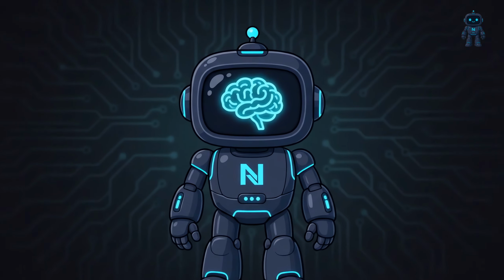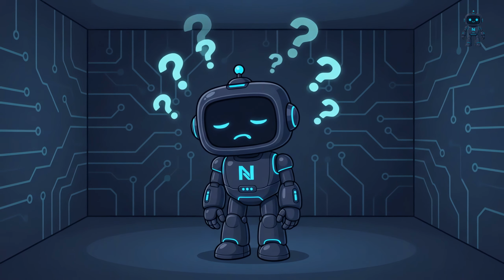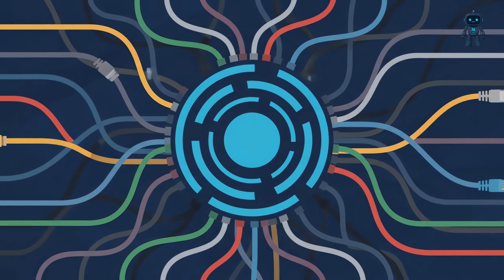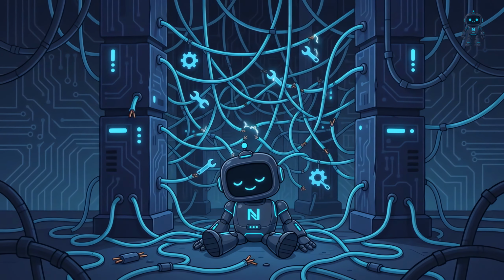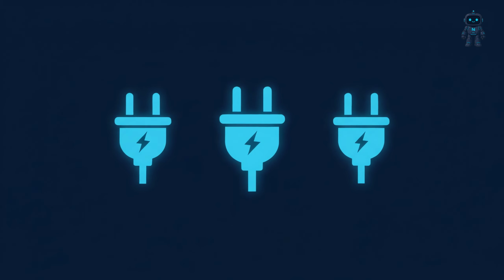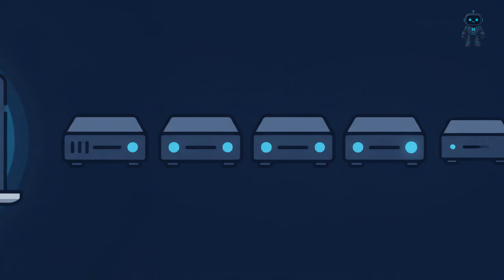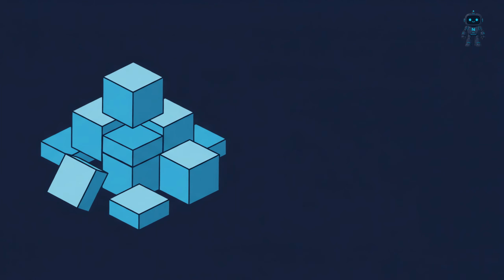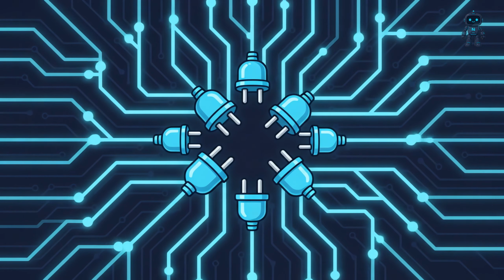MCP Explained: The "USB-C for AI" (Model Context Protocol)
We gave AI a genius brain — then forgot to give it hands. MCP (the Model Context Protocol) is the missing piece, and it works like USB-C for AI. Here's the whole idea, animated, in under 4 minutes.

For years, AI could explain quantum physics but couldn't check your calendar, read a file, or send an email. Every tool needed its own fragile, custom connection — thousands of them, most never built. MCP fixes that with one simple idea: a single, standard "plug" that lets any AI connect to any tool. In this video we break down what MCP is, why it's an open standard (released by Anthropic), how it actually works, and why it — not the hype — is what really powers "AI agents."

⏱️ Chapters
0:00 AI has a brain but no hands
0:28 The mess before MCP (10,000 cables)
1:12 The fix: USB-C for AI
1:34 What MCP actually is (Model Context Protocol)
1:47 How MCP works (apps + servers)
2:10 Why it's NOT an app store
2:26 One server, every AI
2:46 What AI can finally do
3:20 The truth about "AI agents"
3:36 What's next

• What the Model Context Protocol (MCP) is, in plain English
• Why connecting AI to tools used to be a nightmare
• How the "USB-C for AI" analogy actually maps to how MCP works
• What MCP servers are and how AI apps talk to them
• Why MCP is what really makes AI agents useful